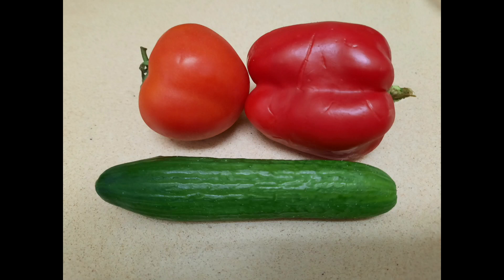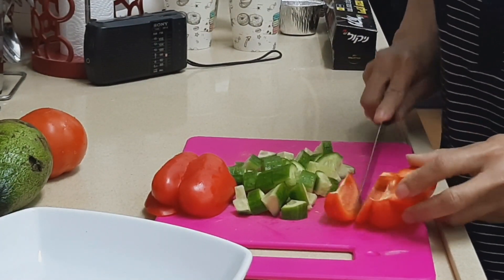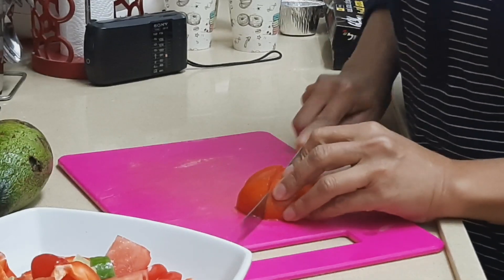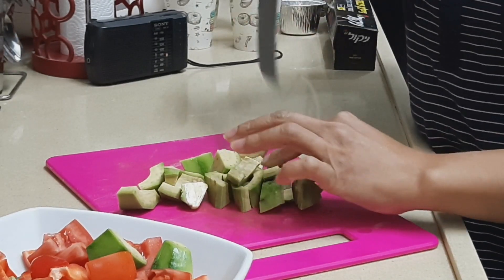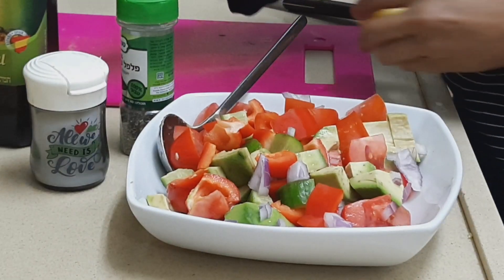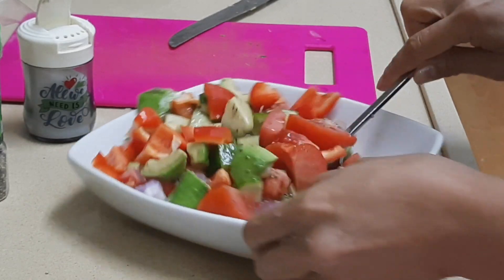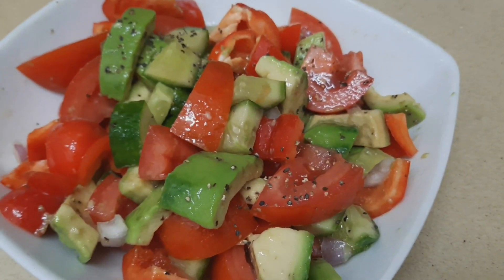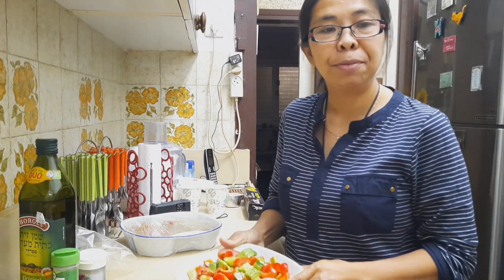HEALTHY SALAD AVOCADO CUCUMBER & TOMATO |HEALTHY TIPS |HOW TO MAKE HEALTHY SALAD |CHRISA HAY